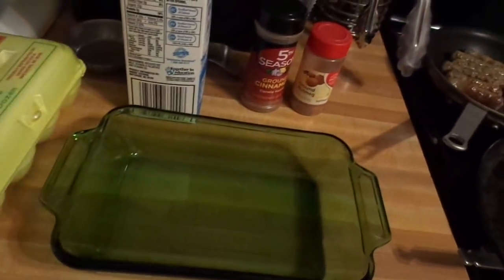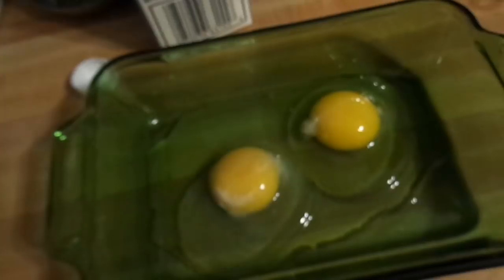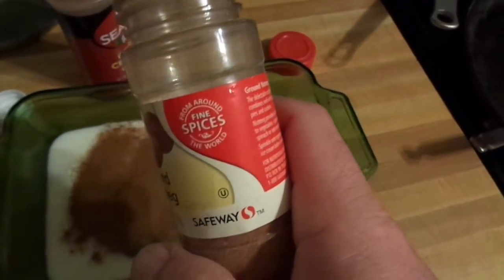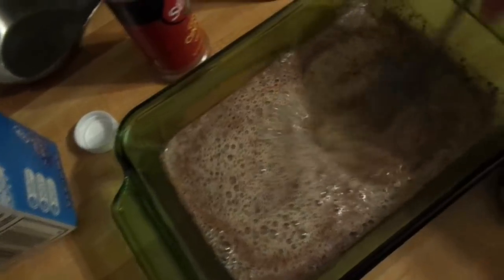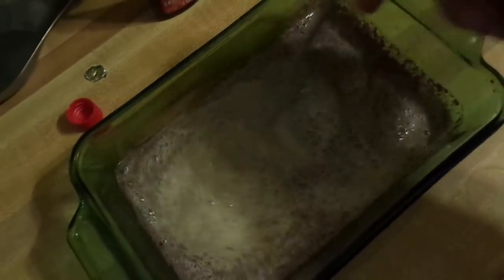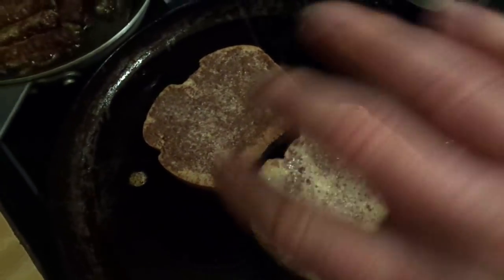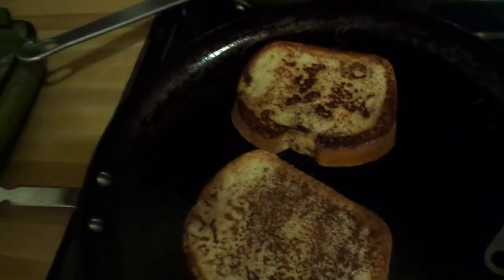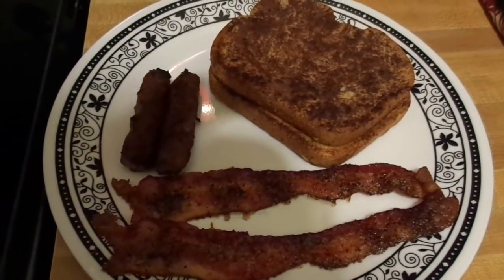Cinnamon French Toast: Nobuddys Kitchen how to make Cinnamon french toast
tasty stuff